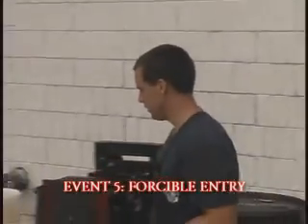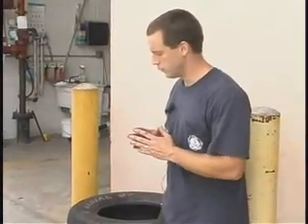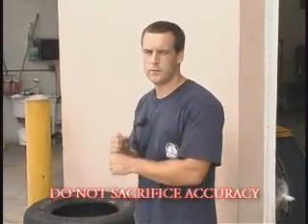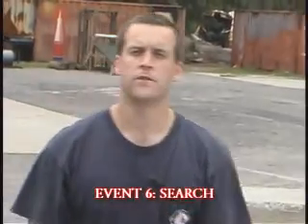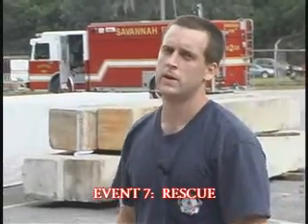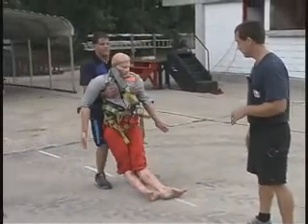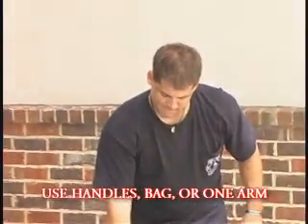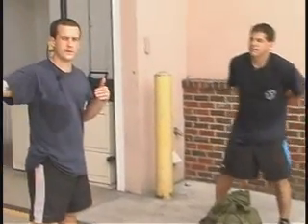SFES CPAT Training Video, Part 3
CPAT preparation and training exercises are demonstrated in this 4 part video